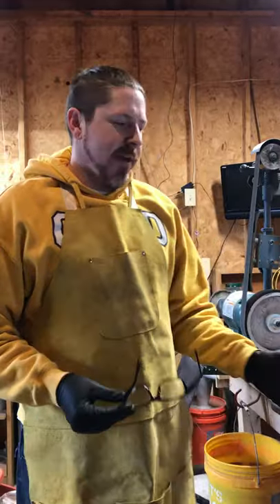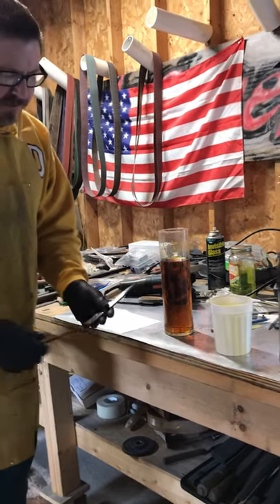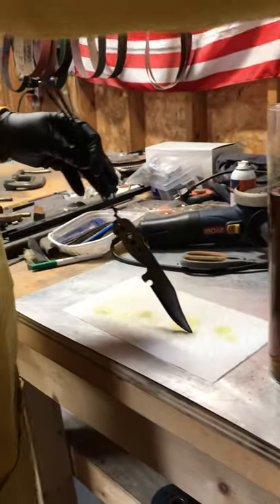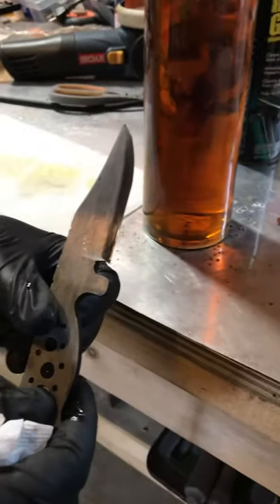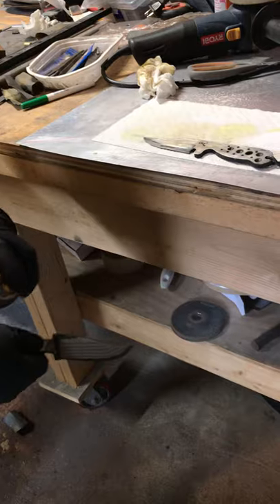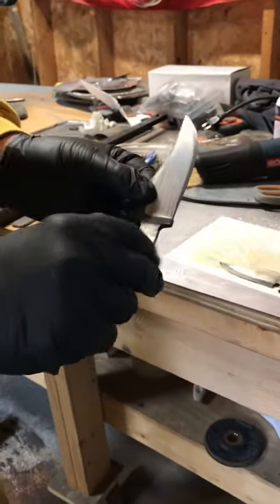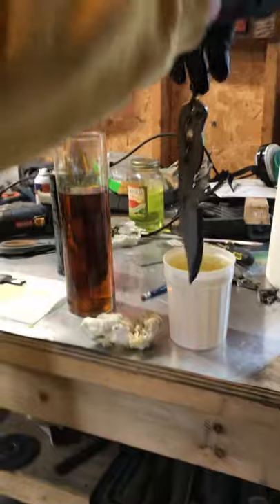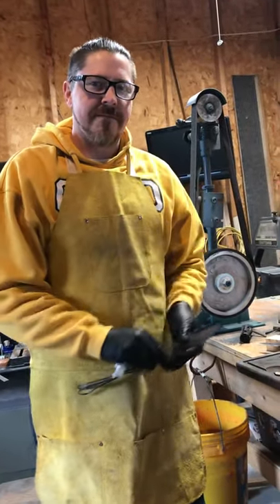Ferric Chloride etch on 16 layer steel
Etching Warkinomi Japanese 16layer Hitachi Blue Core 2 steel with Dark Angel Cutlery